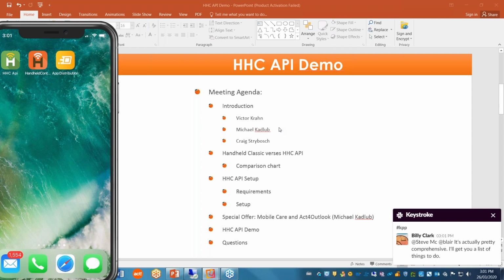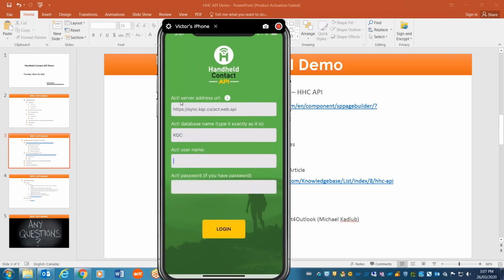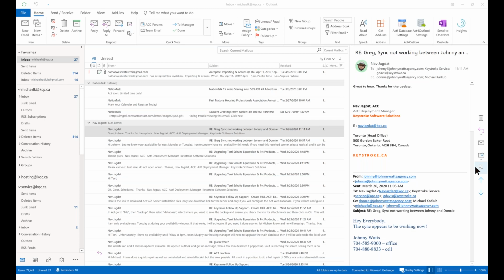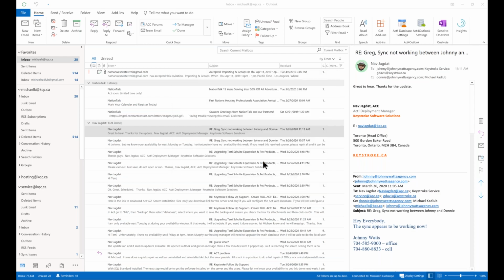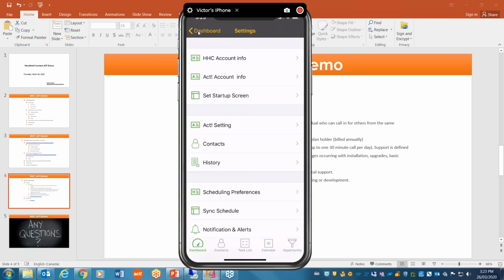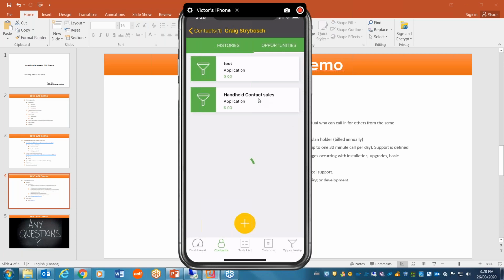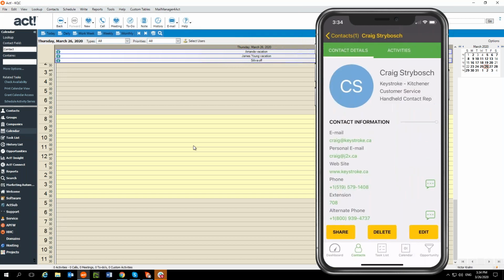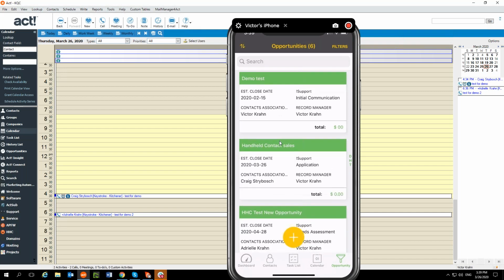Act! Success Training Handheld Contact API